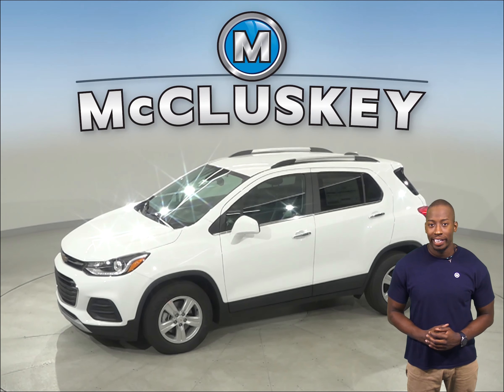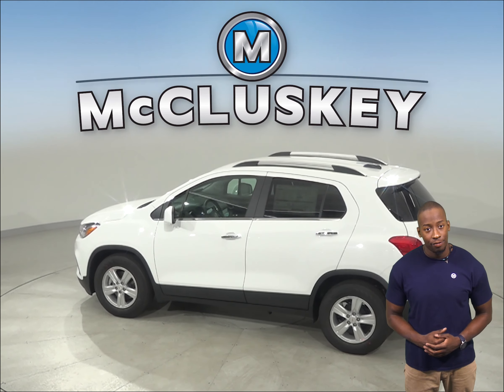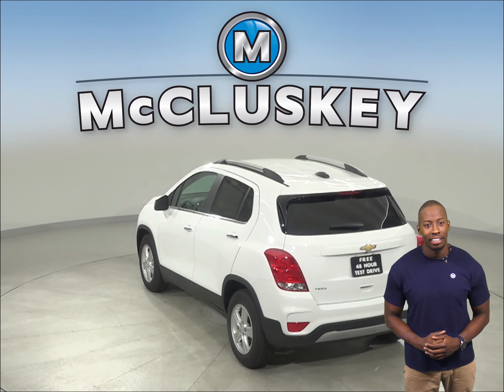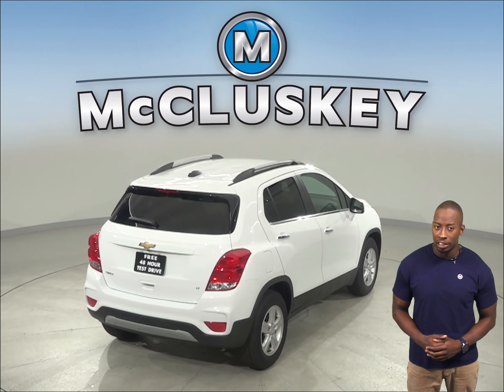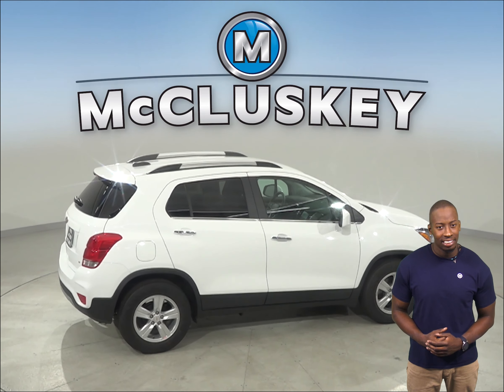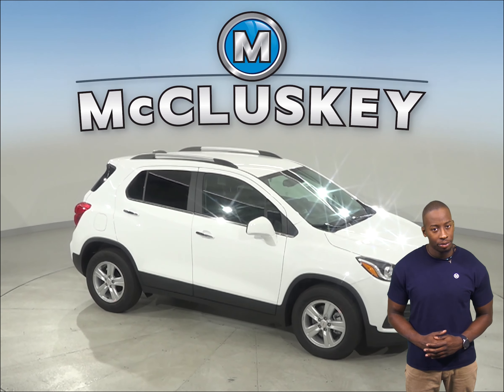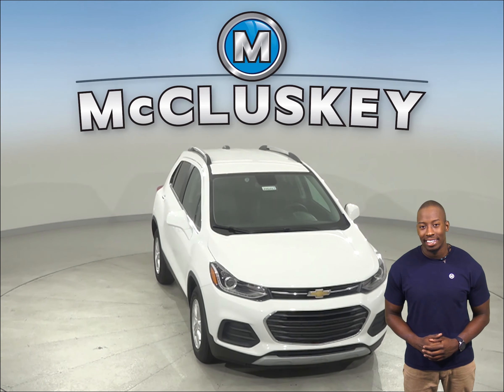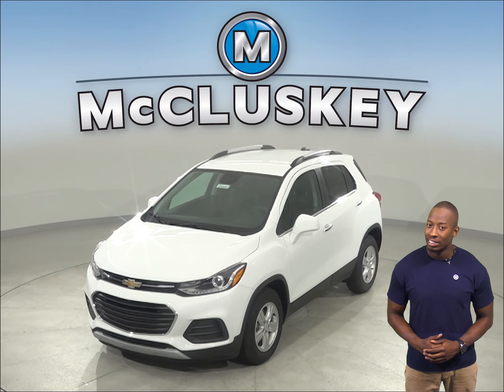200463 - New, 2020, Chevrolet Trax, Test Drive, Review, For Sale -